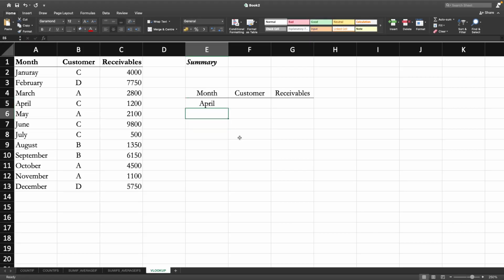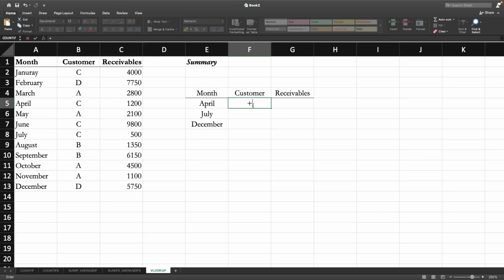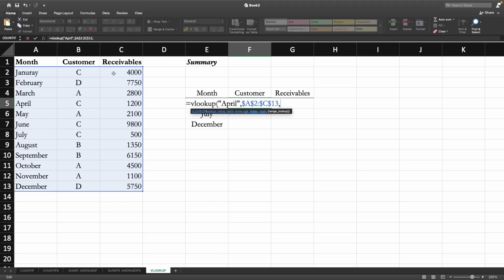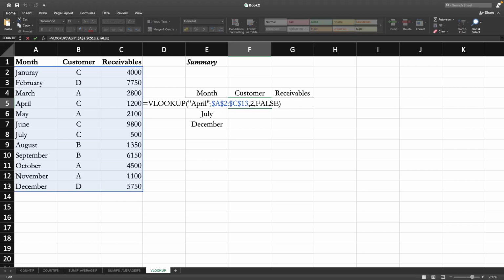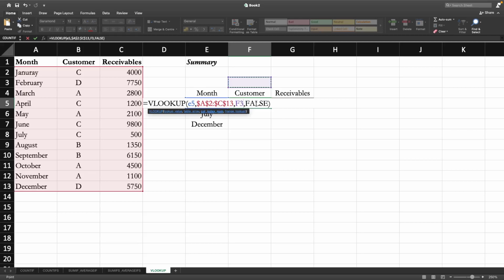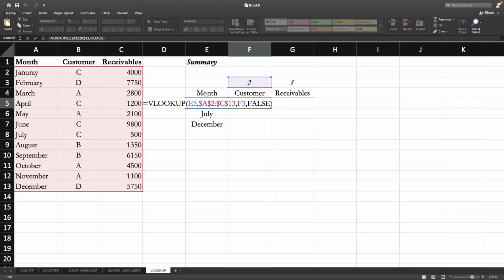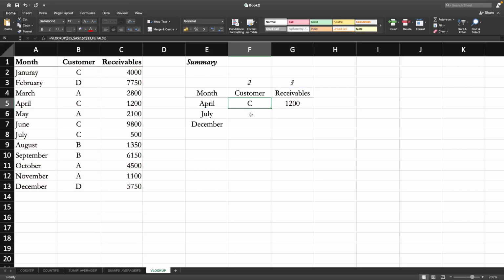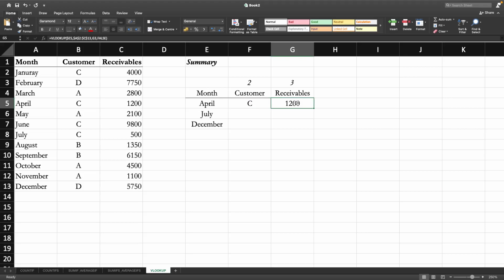Excel - VLOOKUP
Excel for financial modelling- VLOOKUP